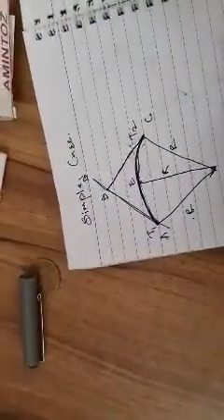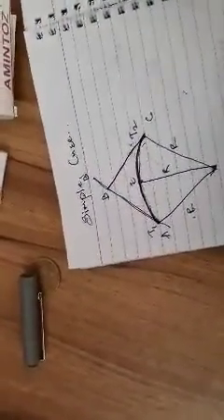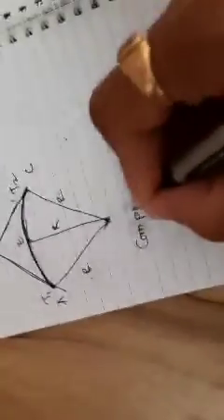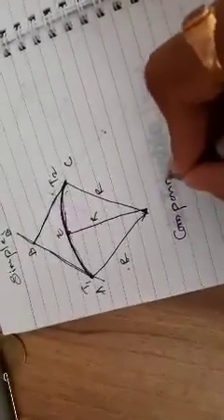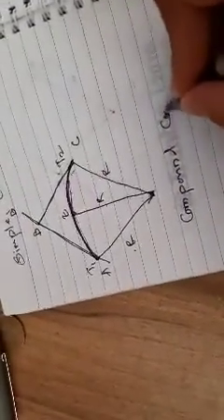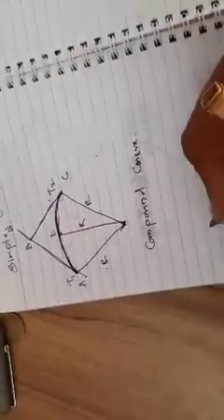Curves I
Advance survey